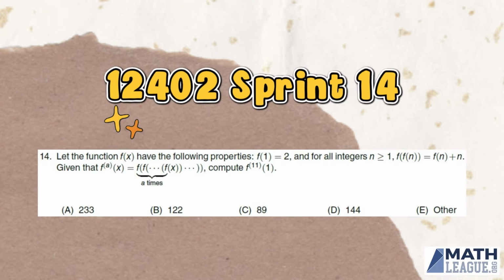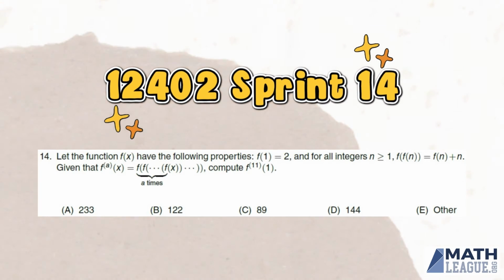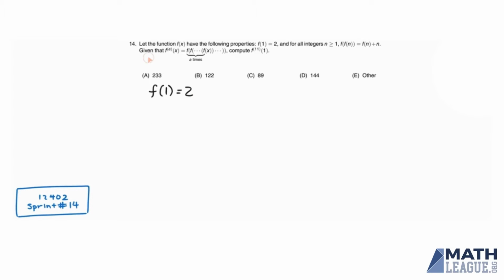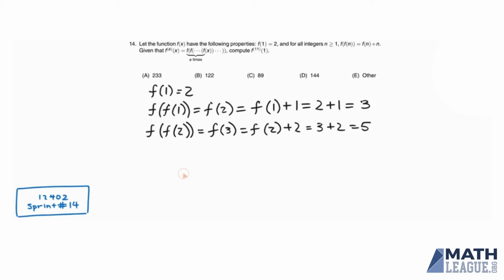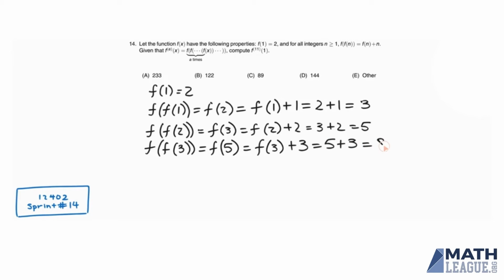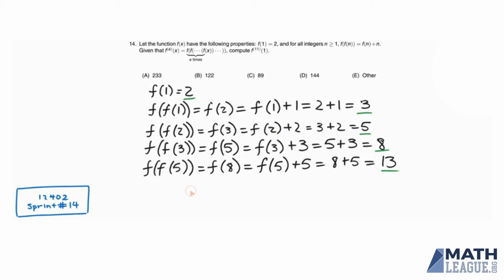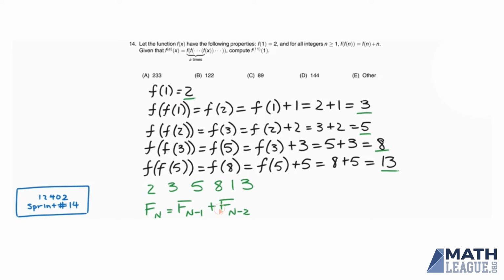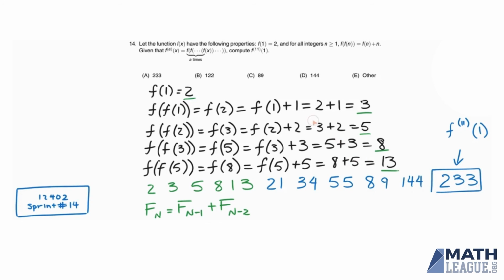12402 Sprint 14 (by request)